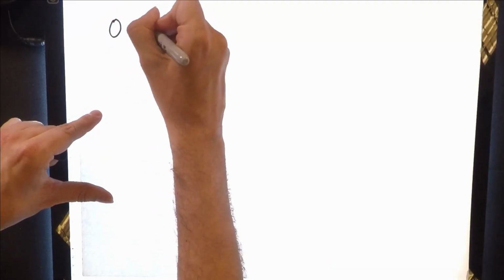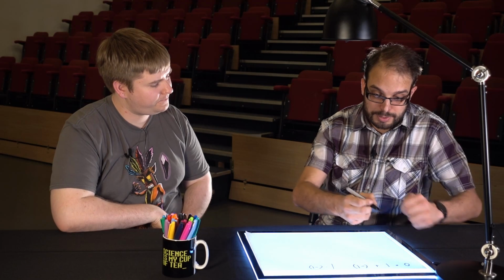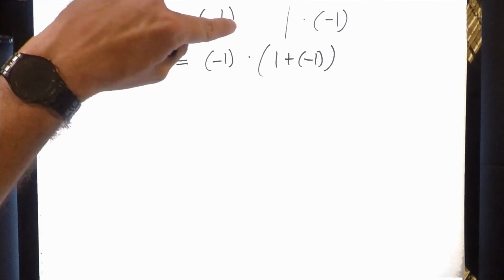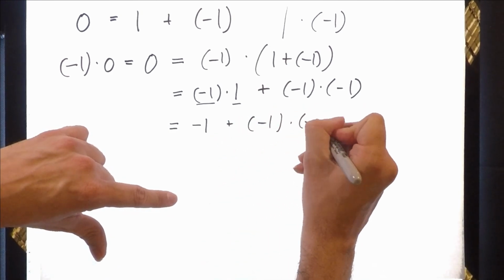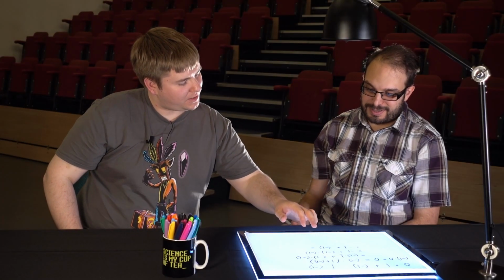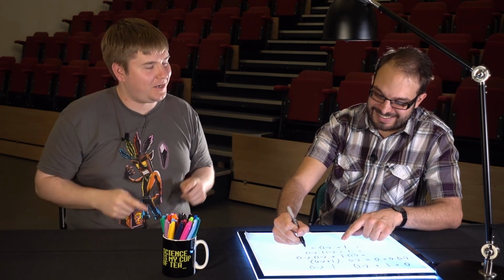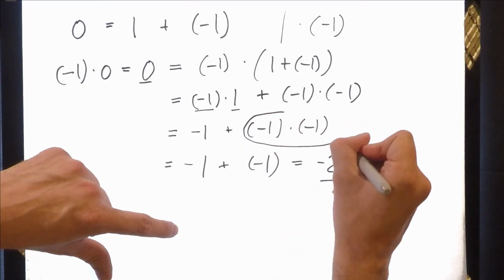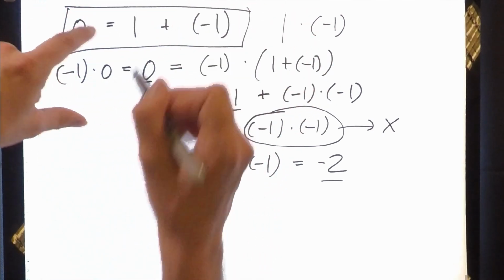Why does multiplying two negative numbers equal a positive number?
Curious James Asks Episode 1!

Ever wondered why multiplying two negative numbers makes a positive number?  I certainly have, so I found a knowledgable maths lecturer, Dr Nicholas Korpelainen PhD from the University of Derby, to explain it for me, and you too!